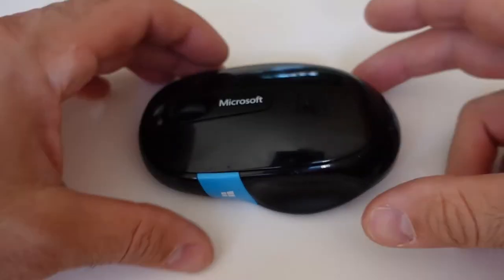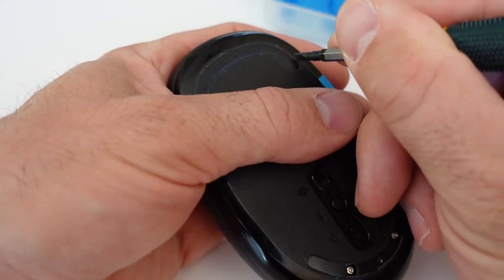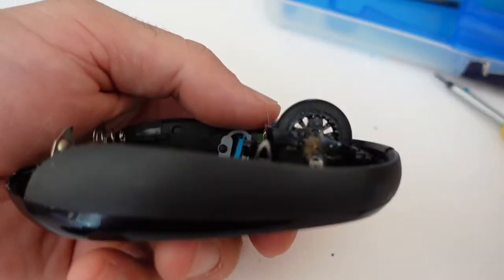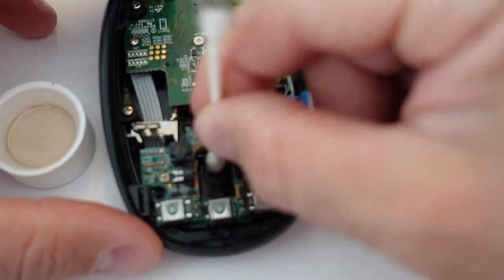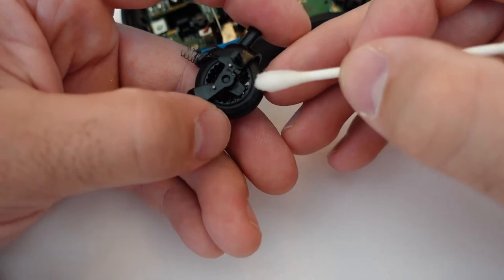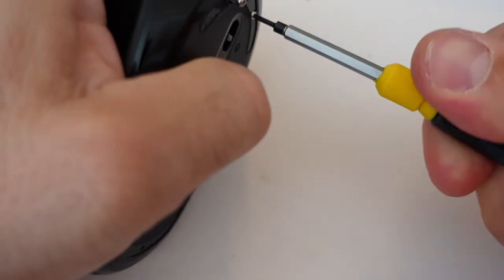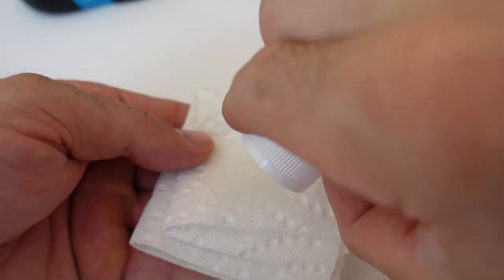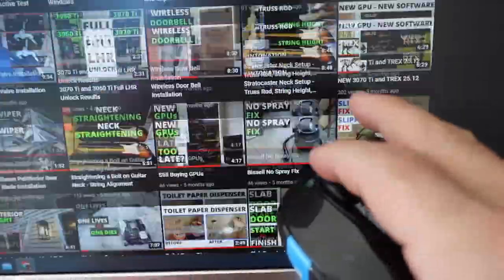Mouse Scroll Wheel Not Working - Fix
A bad mouse wheel can be very annoying. In this video I will take apart my Microsoft mouse and clean the wheel and sensor.

Tools and Equipment Used:
Micro-Screw Driver Set
Microsoft Mouse